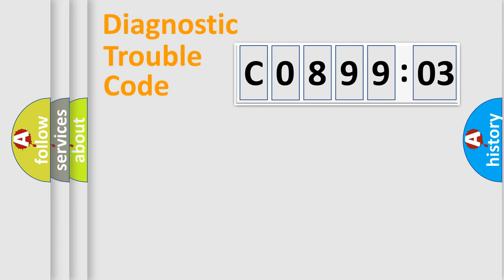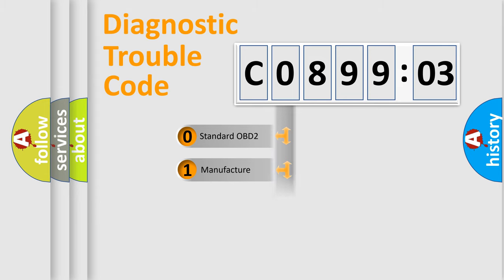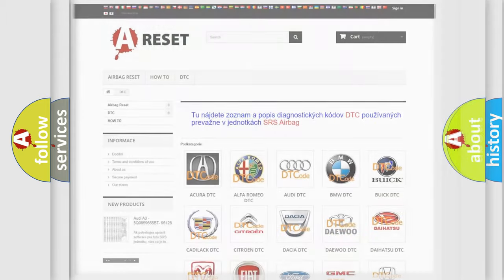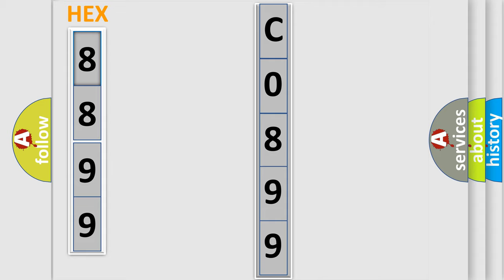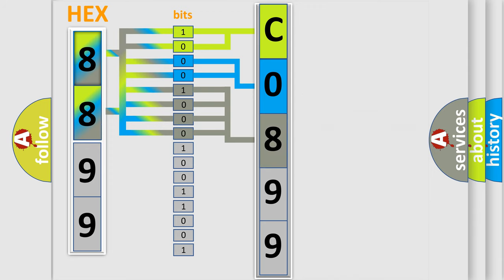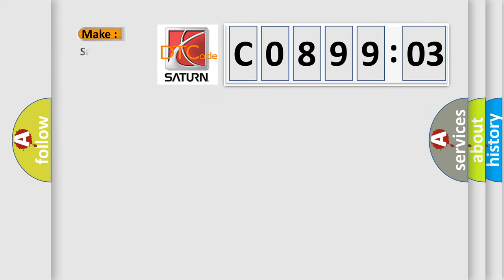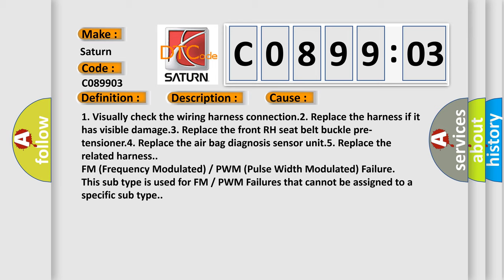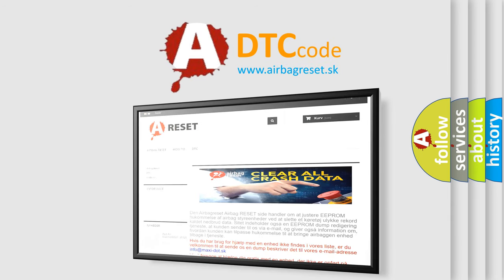DTC Saturn C0899-03 Short Explanation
Contents:
0:21 Basic DTC analysis according to OBD2 protocol standard.
1:48 Insight into programming
2:58 A diagnostically understandable description of the Diagnostic Trouble Code
3:05 Basic error definition

Make:
Saturn
Code:
C0899 03
Definition:
RF Seat Belt Pre-Tensioner Circuit Short
Description:
RH seat belt buckle pre-tensioner circuit is shorted to ground.
Cause:
1. Visually check the wiring harness connection.2. Replace the harness if it has visible damage.3. Replace the front RH seat belt buckle pre-tensioner.4. Replace the air bag diagnosis sensor unit.5. Replace the related harness.